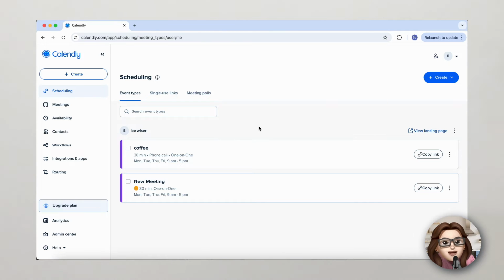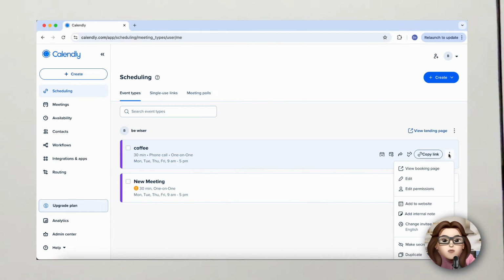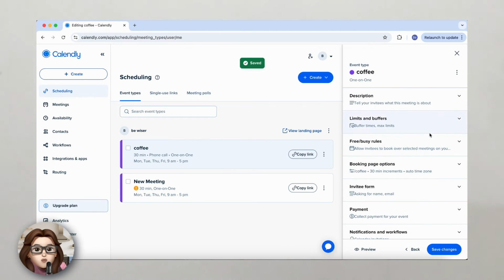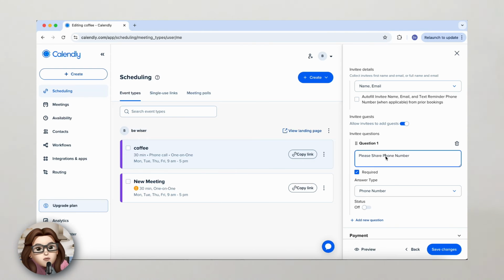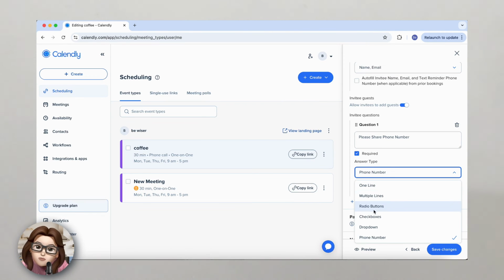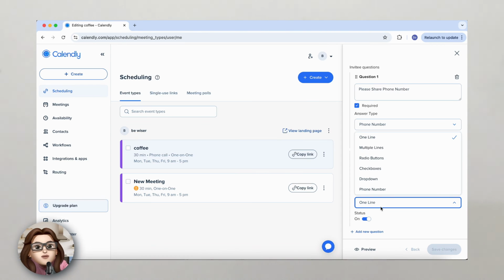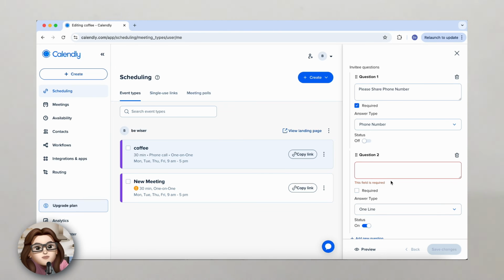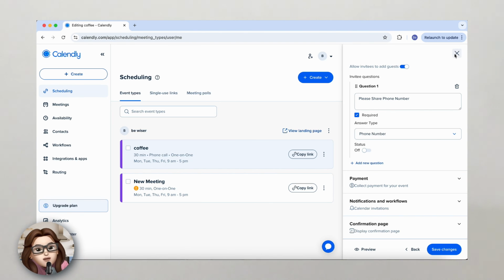How to Edit Questions on Calendly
Do you want to customize or edit the questions people answer when booking with you on Calendly? In this video, I’ll show you step by step how to edit booking form questions so you can collect the exact information you need before every meeting.

Calendly makes it simple to add, remove, or edit questions on your event booking pages. Whether you need to ask for a phone number, company name, project details, or any other information, customizing your questions helps you prepare for each meeting and saves time during the call.

Why Edit Questions on Calendly?

Collect Key Information: Ask attendees for details before the meeting.

Save Time: Reduce back-and-forth emails by gathering info upfront.

Look Professional: Customize your form to match your brand and workflow.

Flexibility: Add required or optional questions depending on your needs.

How to log in to your Calendly dashboard.

How to open your event type and access the “Invitee Questions” section.

How to edit, add, or delete questions on your booking form.

The difference between required and optional questions.

How to rearrange the order of questions for a smooth flow.

Tips for writing professional, client-friendly questions.

How to preview your event to see how the questions look before sharing the link.

Step-by-Step Overview (Covered in Video)

Log In: Go to Calendly and sign into your account.

Select Event Type: Choose the event you want to edit.

Go to Invitee Questions: This is where all booking questions are managed.

Edit Questions: Change existing questions to suit your needs.

Add New Questions: Create text fields, checkboxes, or multiple-choice options.

Mark as Required/Optional: Decide which information you must have.

Rearrange & Delete: Organize or remove questions for a cleaner form.

Preview Event: Check how the form looks before sharing your link.

Freelancers & Coaches: Gather client details like goals or preferences.

Businesses & Sales Teams: Collect company and project information before calls.

Teachers & Students: Add custom fields for courses or assignments.

Anyone Using Calendly: Make scheduling more efficient and personalized.

By the end of this video, you’ll know exactly how to customize your booking page questions, giving you better control over your meetings. Instead of scrambling for details during the call, you’ll already have the answers you need — saving you time and helping you stay professional.

This video shows you How to Edit Questions on Calendly Easily! Watch this Video till the end to learn How to Edit Questions on Calendly.

Were you able to figure out How to Edit Questions on Calendly? Share this with your friends who want How to Edit Questions on Calendly.

Problem Solved in this Video-:

What Do you Think of How to Edit Questions on Calendly?